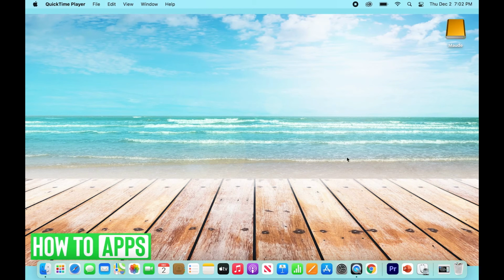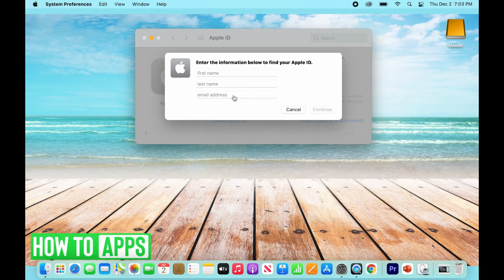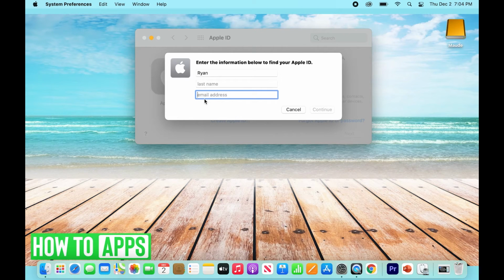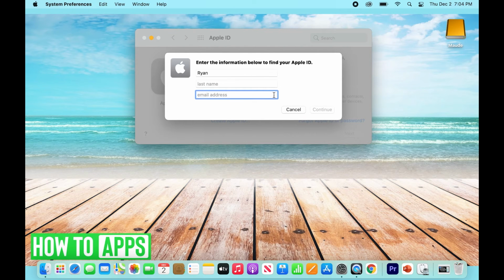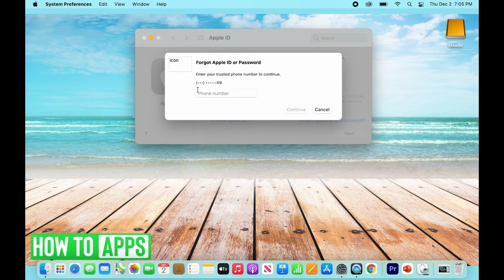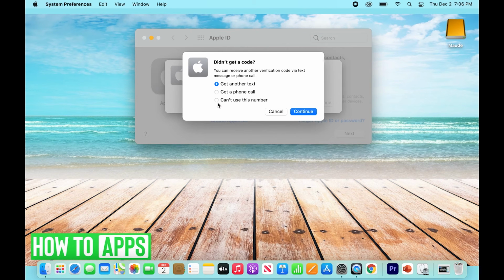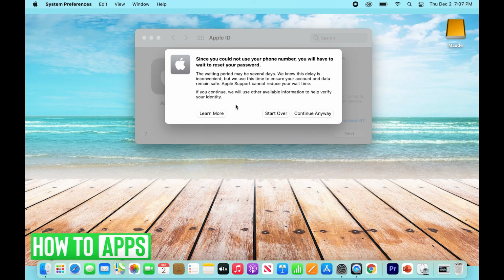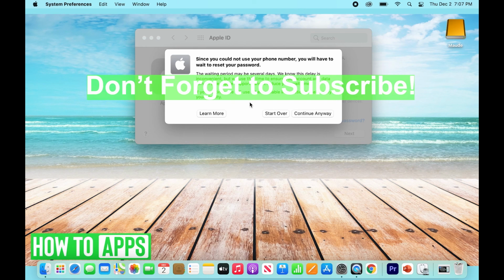How To Recover Apple ID Without Email Or Security Questions - Multi-day Process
Let's show you how to recover your Apple ID if you have forgotten your email or security question.

In this video, I walk you through the steps to recover your Apple ID even if you have forgotten your email and security questions. First, go to System Preferences and click on Sign In. Your Apple ID is your email associated with your Apple account. Click on Forgot Apple ID. Here you can try various name and email combinations to try to log in. Eventually, Apple will tell you whether you have gotten the combination or not. If you don't get the correct email then you will have to call Apple at 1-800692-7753. If you do get the email correct then you will be prompted for your password. If you don't know your password click on Forgot Password, enter your email and you will be prompted for the phone number associated with the account. If you don't have access to that phone indicate this and select Use Another Method. Note that by doing this your account will be locked for 3 days. Apple will contact you via the email that is your Apple ID.